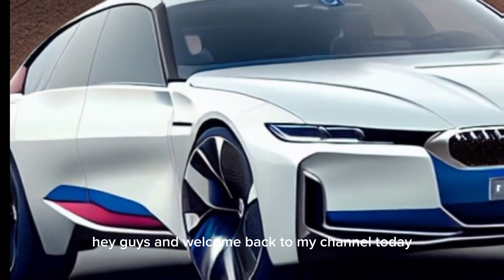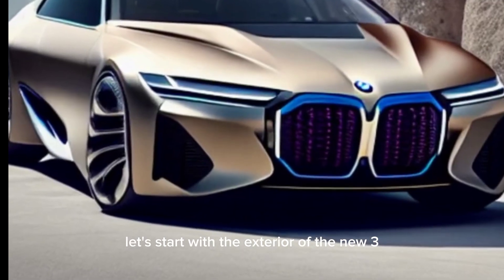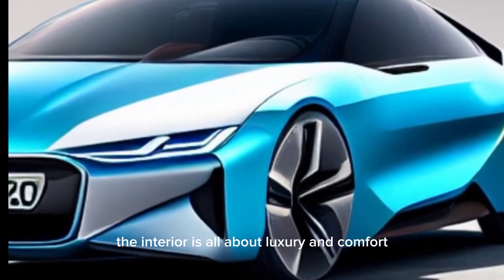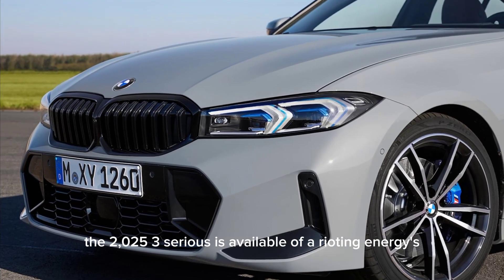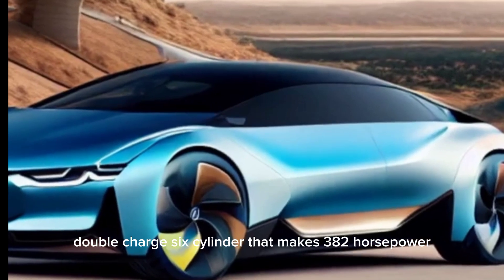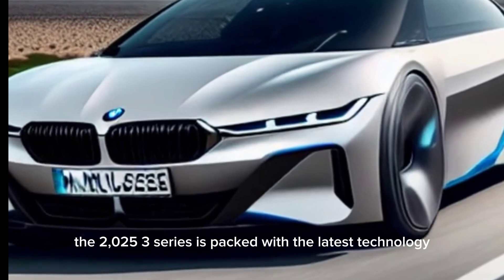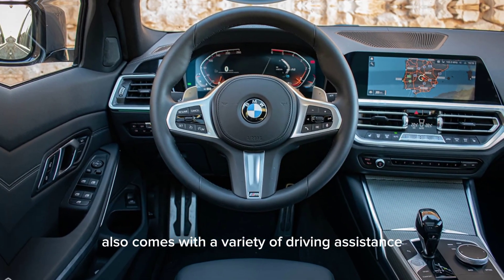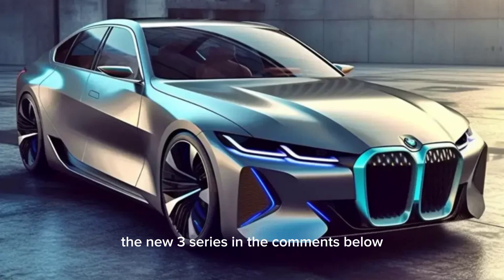The 2025 BMW 3 Series - Redefining Luxury, Performance, and Technology"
The 2025 BMW 3 Series - Redefining
Luxury, Performance, and Technology"
The 2025 BMW 3 Series - Redefining Luxury,
Performance, and Technology"
"Experience the future of driving with the 2025
BMW 3 Series, where luxury, performance, and
technology converge. With sleek design,
cutting-edge features, and advanced engineering,
this sedan is set to redefine the driving
experience. From its powerful engine to its
intuitive infotainment system, every aspect of the
3 Series has been meticulously crafted to deliver
an unparalleled driving experience. Get ready to be
swept away by the sheer brilliance of the 2025
bmw 3 series vs audi a4
2019 bmw 3 series for
sale
2007 bmw 3 series coupe
2020 bmw 3 series for
sale
2013 bmw 3 series 328i
xdrive
bmw 3 series 2010
bmw 3 series mpg
msrp of 2023 bmw 3
series
2024 bmw 3 series2013 bmw 3 series 328i
audi a4 Vs bmw 3 series
bmw 3 series reviews
2008 bmw 3 series sedan
1997 bmw 3 series
bmw 3 series 0-60
bmw 3 series 330i
bmw 3 series 2023 price
2011 bmw 3 series 328i
Xdrive
bmw 3 series reliability
bmw 3 series m sportbmw 3 series 2014
used bmw 3 series for
sale
1990 bmw 3 series
bmw 3 series gt
1992 bmw 3 series
bmw 3 series 2015
2023 bmw 3 series for
sale
2023 bmw 3 series specs
1998 bmw 3 series
2007 bmw 3 series sedan
bmw 3 series sedan
1999 bmw 3 series
bmw 3 series review2003 bmw 3 series
bmw 3 series generations
bmw 3 series interior
2001 bmw 3 series
new bmw 3 series
bmw 3 series e90
bmw 3 series used
bmw 3 series hybrid
bmw 3 series 328i
2023 bmw 3 series
interior
1995 bmw 3 series2009 bmw 3 series
bmw 3 series price
bmw 3 series wagon
bmw 3 series convertible
2010 bmw 3 series
2005 bmw 3 series
bmw 3 series lease
bmw 3 series wiki
2000 bmw 3 series
2004 bmw 3 series
2011 bmw 3 series 328i
bmw 3 series coupebmw 3 series
bmw 3 series sale
2023 bmw 3 series
2022 bmw 3 series
2017 bmw 3 series
2021 bmw 3 series
2016 bmw 3 series
bmw 3 series for sale
2019 bmw 3 series
2013 bmw 3 series
used bmw 3 seriesused bmw 3 series
2015 bmw 3 series
2018 bmw 3 series
bmw 3 series 2023
2020 bmw 3 series
2006 bmw 3 series
2011 bmw 3 series
2014 bmw 3 series
2008 bmw 3 series
2012 bmw 3 series
2007 bmw 3 series
bmw 3 series 2022
bmw
bmw xm
bmw x8
bmw X6
bmw x2
bmw x1